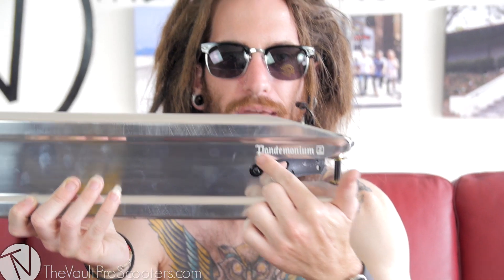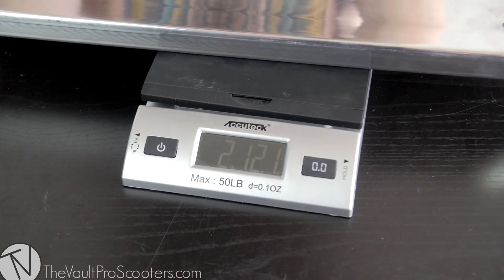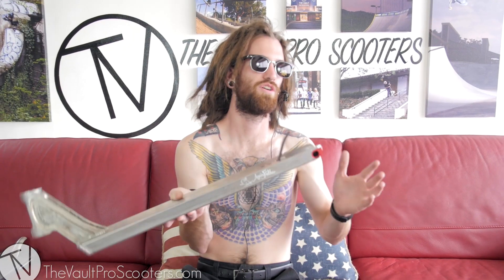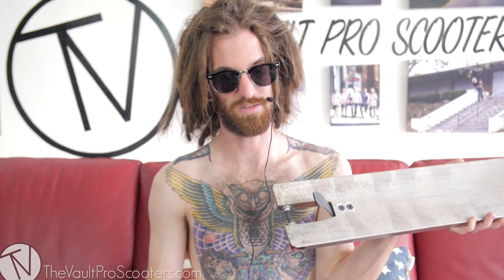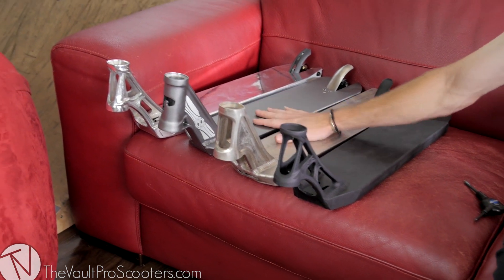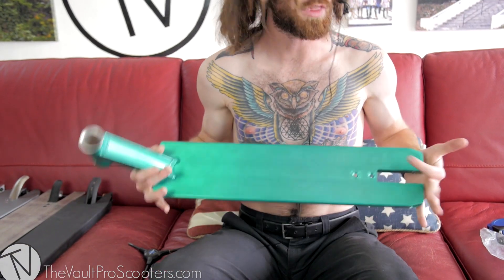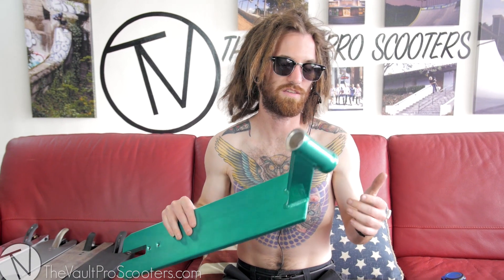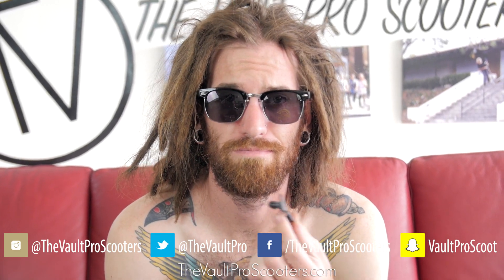Top 5 Street Decks!! │ The Vault Pro Scooters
Today, Sean goes over the top 5 decks for all you street shredders out there!